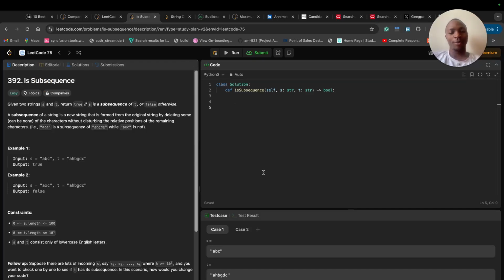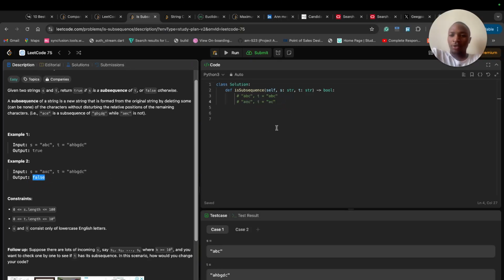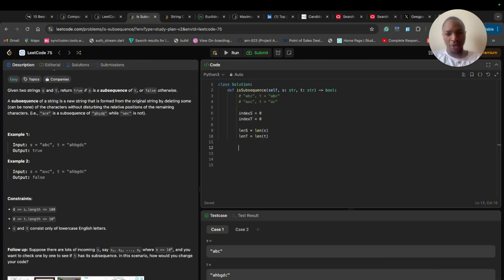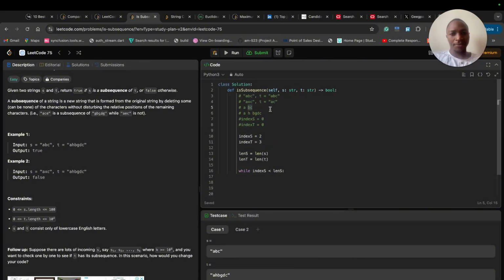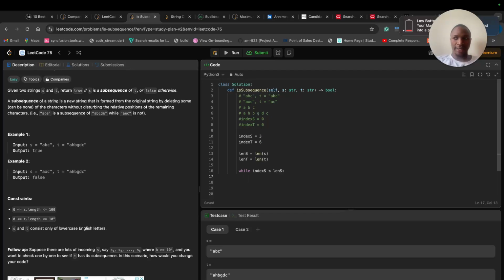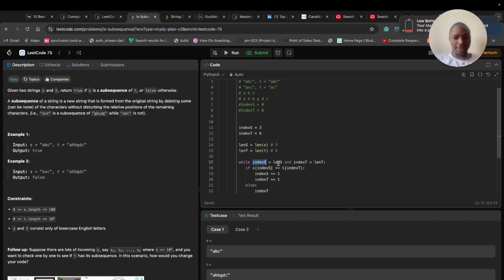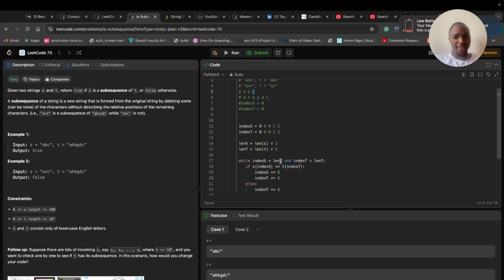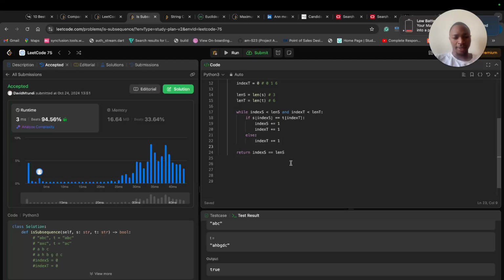392 Is Subsequence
leetcode Is Subsequence